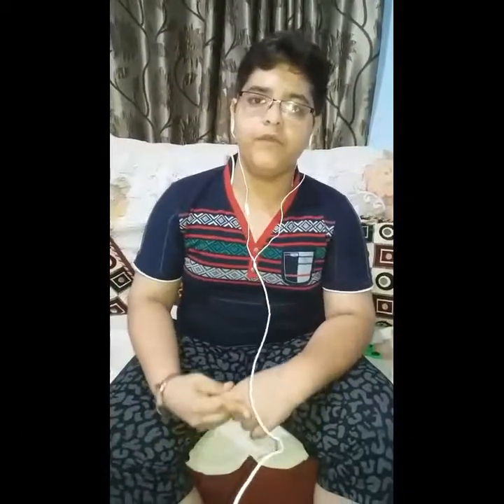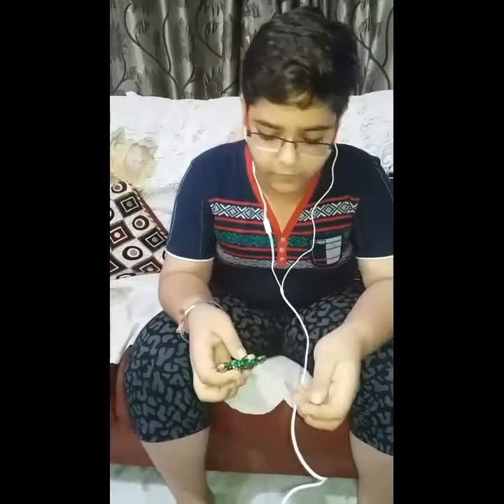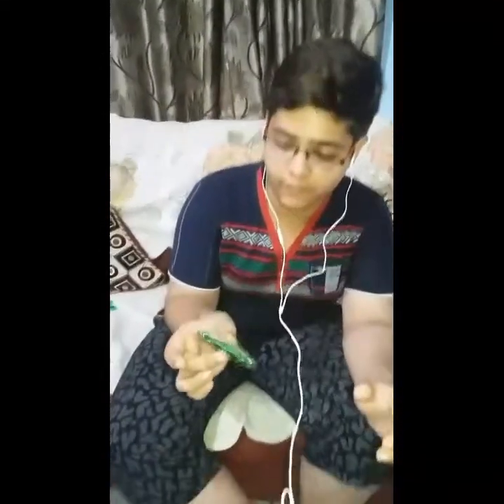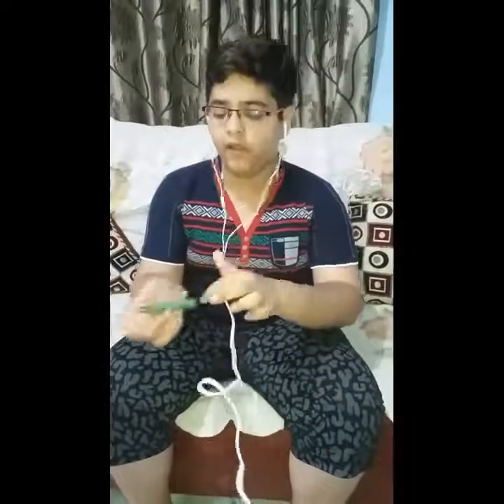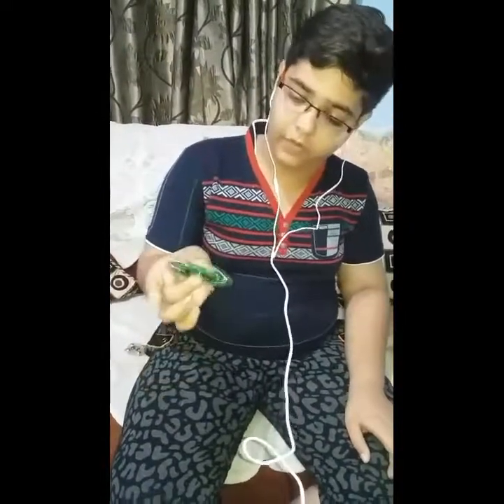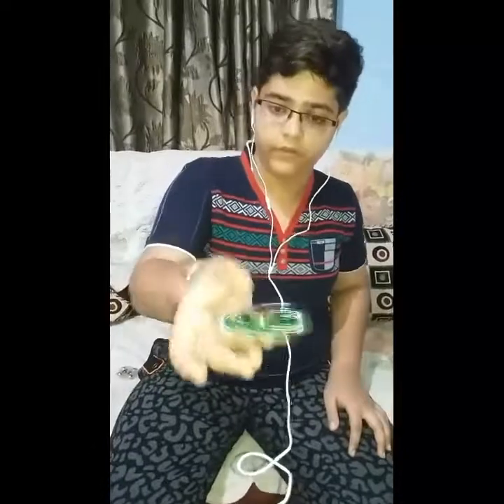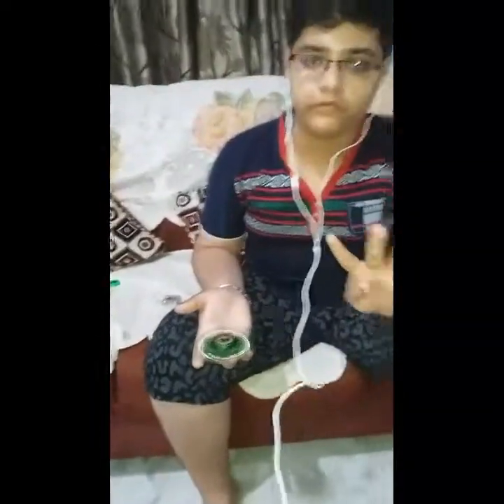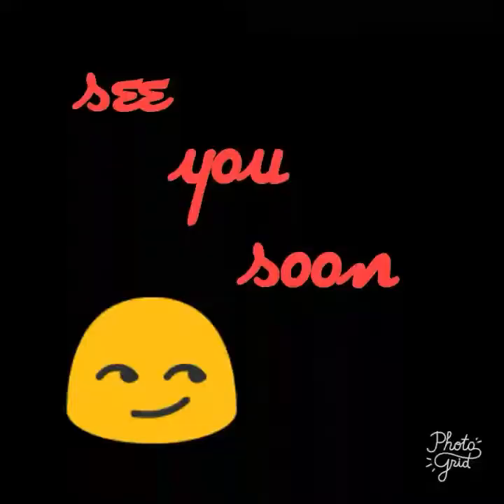FIDGET SPINNER TRICKS TUTORIAL (5 tricks)